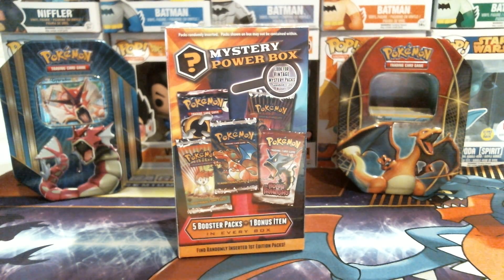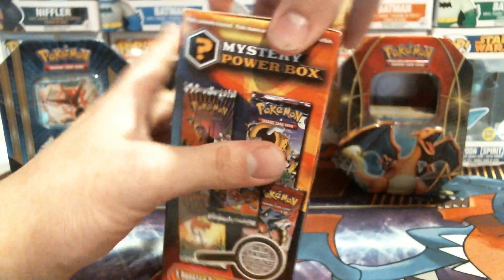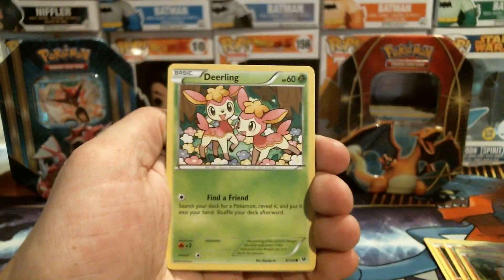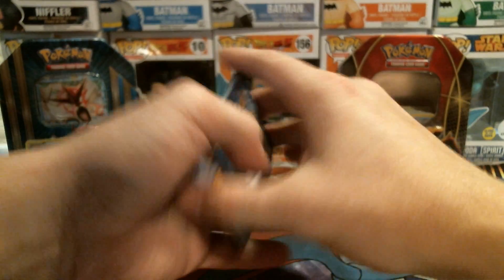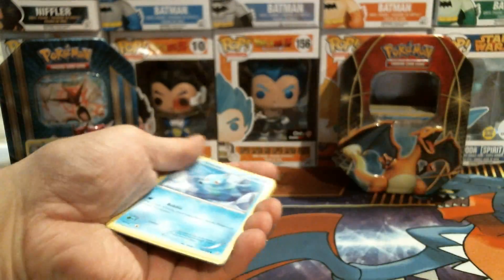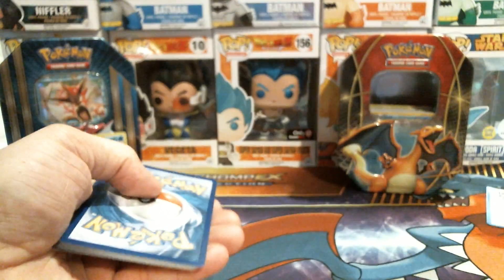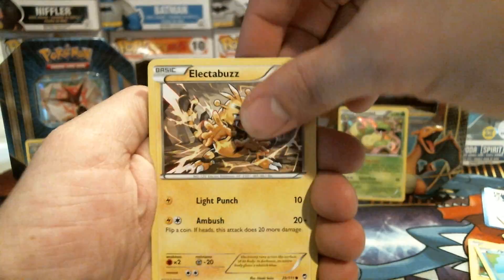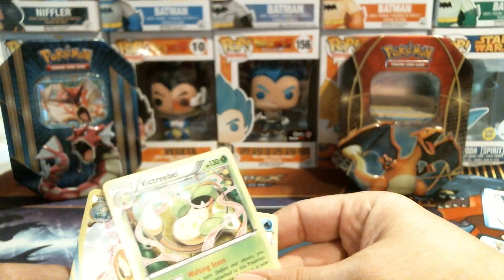Pokemon Mystery Power Box Opening ! Did we pull a Vintage Pack?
Hey guys, Justin here and thank you once again for stopping by my channel. Today we are going to be opening a Pokemon Mystery Power Box which contains 5 newer packs and the opportunity to have a vintage Pokemon pack such as Base set. There is a 1 in 20 chance of pulling one of these rare packs, stick around till the end to see if we end up pulling one! Thanks again!

*I give all the Pokemon Online Codes away to subscribers that comment! I'll just message you a few codes. Thanks again*